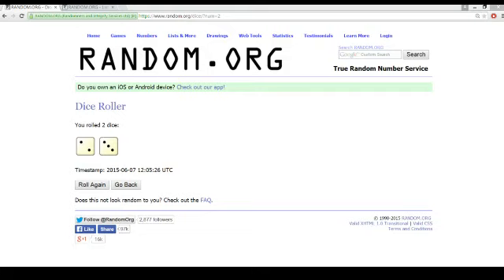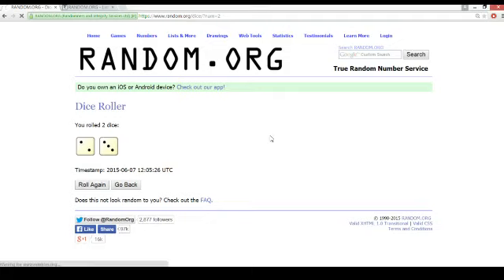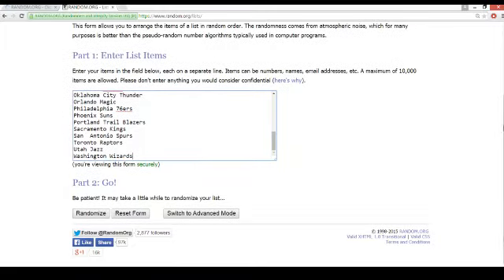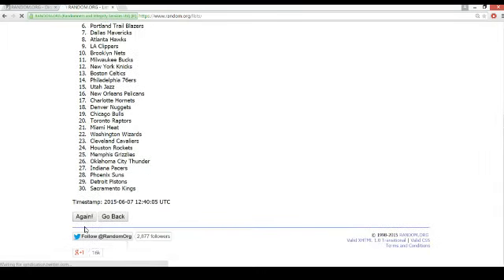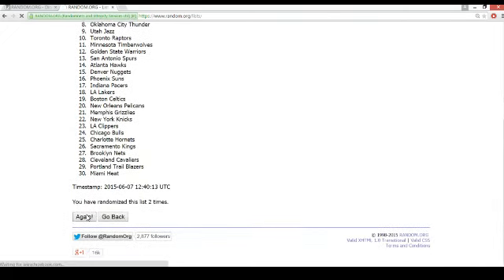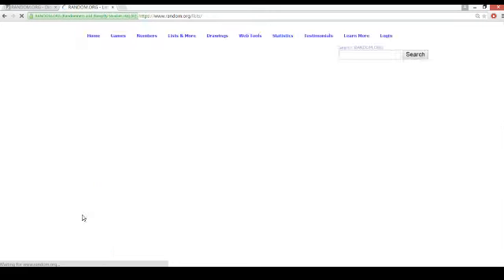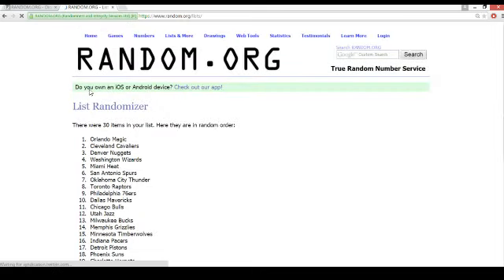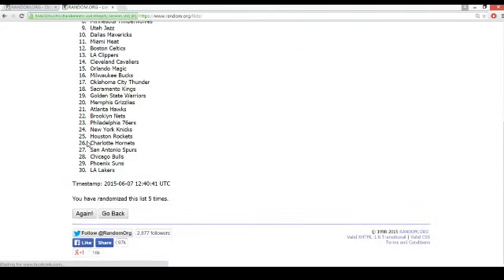2014-15 Panini Spectra Basketball 5 Box Case Break Pick Your Team #9 Randoms